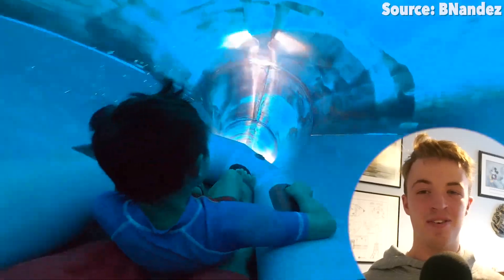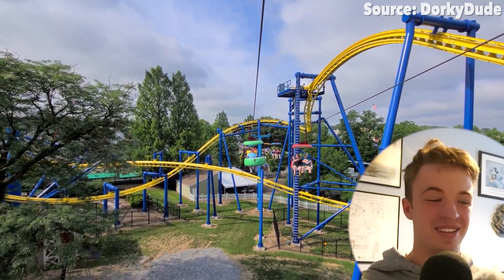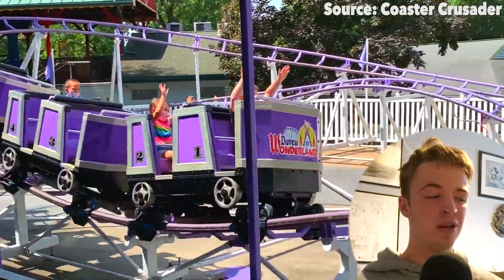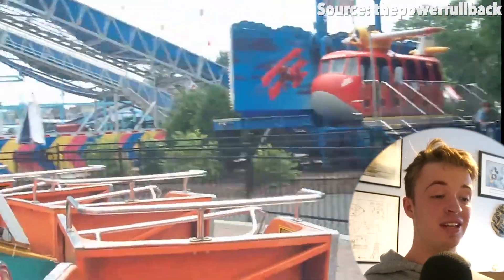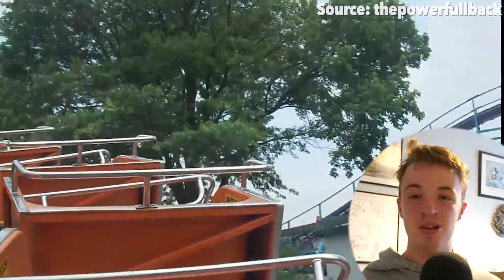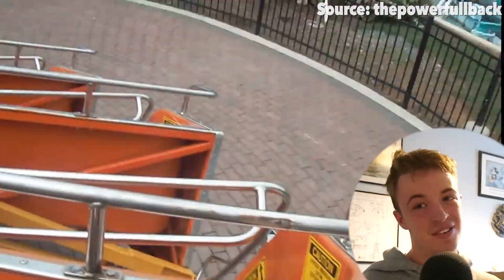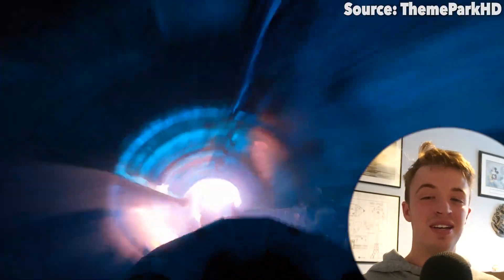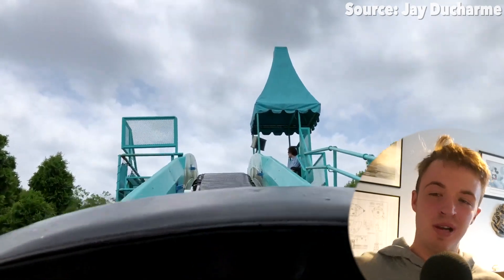Best Rides at Dutch Wonderland!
Let's count down the top 10 rides at Dutch Wonderland...

Chapters
Sky Ride 0:04
Joust Family Coaster 0:49
Wonder Whip 1:29
Turtle Twirl 2:13
The Twister 2:54
Flying Trapeze 3:36
Pipeline Plunge 4:17
Double Splash Flume 4:57
Kingdom Coaster 5:41
Merlin's Mayhem